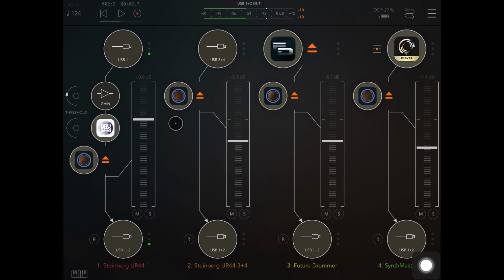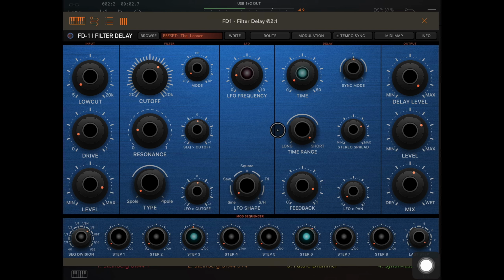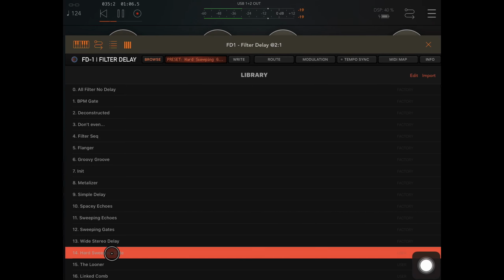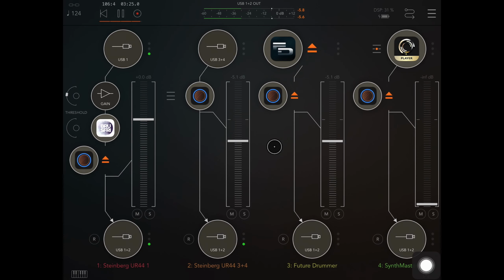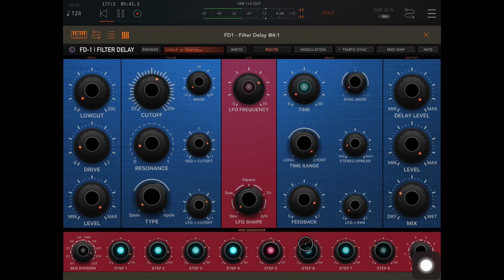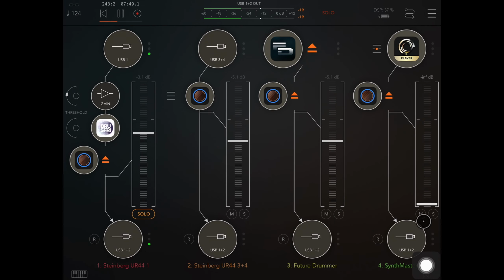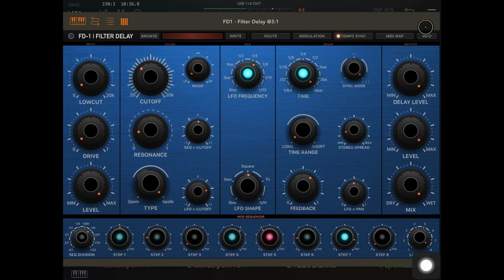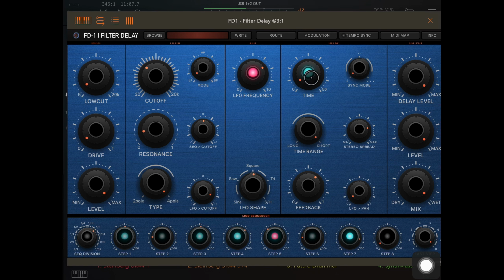FD 1 Filter Delay by Kai Aras - Standalone & AUv3 - Demo for the iPad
You can get FD-1 Filter delay here at the App Store